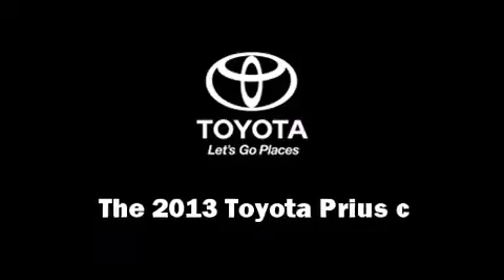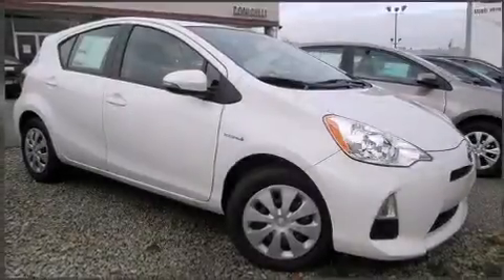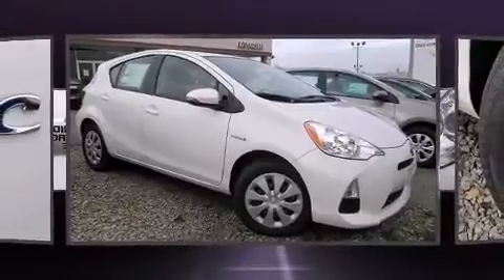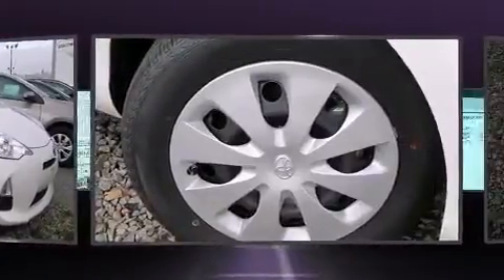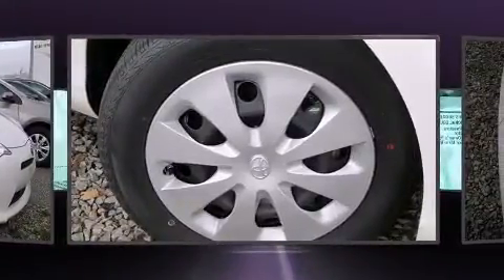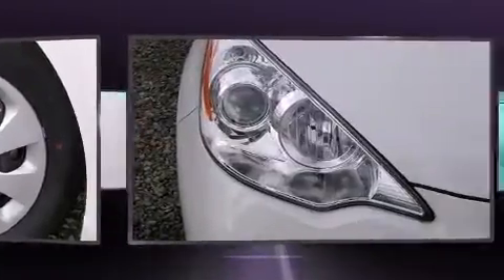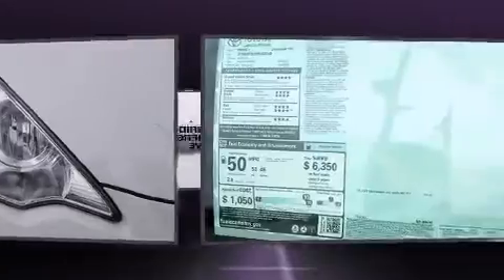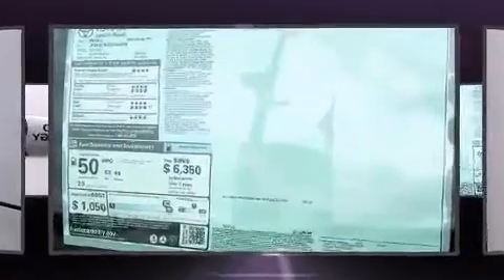2013 Toyota Prius c Hybrid Two in Springfield, PA 19064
You're going to love the 2013 Toyota Prius c. It features an automatic transmission, front-wheel drive, and an efficient 4 cylinder engine. This model accommodates 5 passengers comfortably, and provides features such as: 1-touch window functionality, a trip computer, front bucket seats, power windows, cruise control, rear wipers, and remote keyless entry. Storage solutions are integrated throughout the interior, demonstrating thoughtful attention to detail. Enjoy your favorite music via the stereo system, which includes a CD player with MP3 capability, steering wheel mounted audio controls, and 6 speakers, enhancing the audio experience throughout the interior. With side curtain airbags supplementing the rest of the safety network, you can be assured that you and your passengers will experience top-tier protection. We have a skilled and knowledgeable sales staff with many years of experience satisfying our customers needs. They'll work with you to find the right vehicle at a price you can afford. We are here to help you.